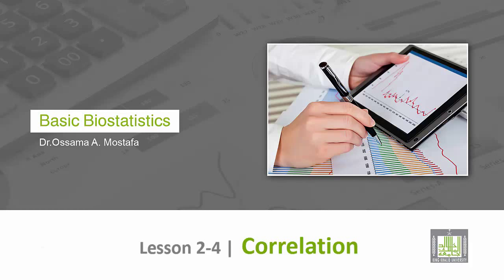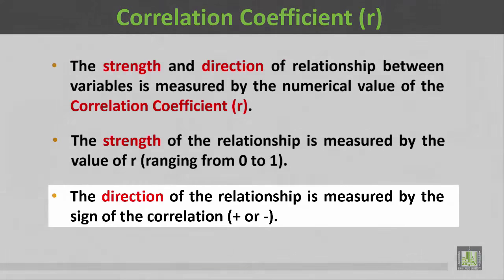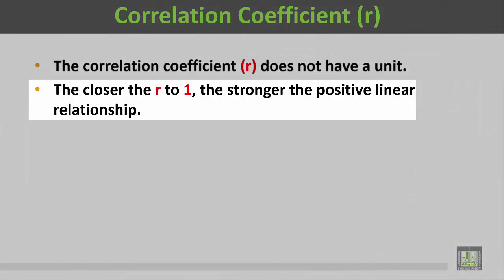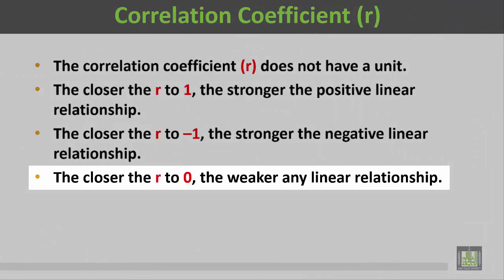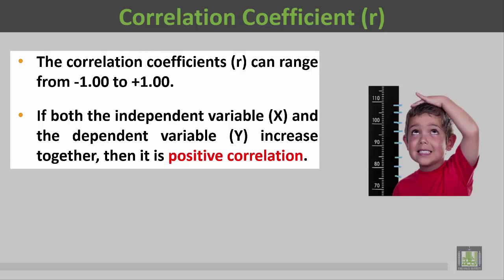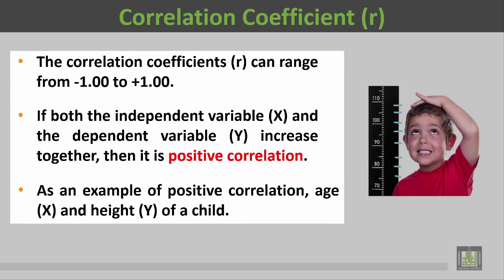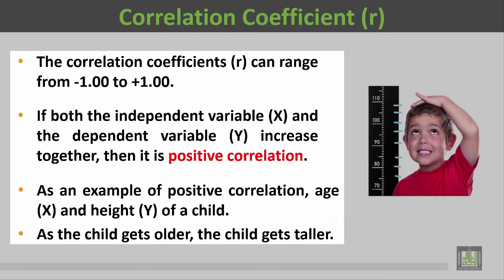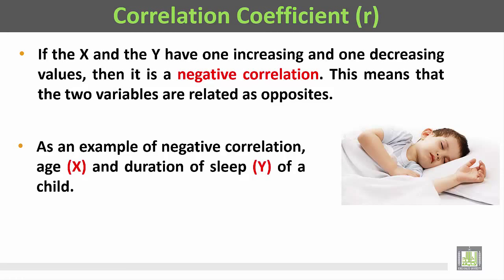Basic Biostatistics - U2-L25 : Correlation - 2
المقررات المفتوحة
Correlation
Correlation - 2
- Correlation coefficient (r)
- Strength and direction of correlation